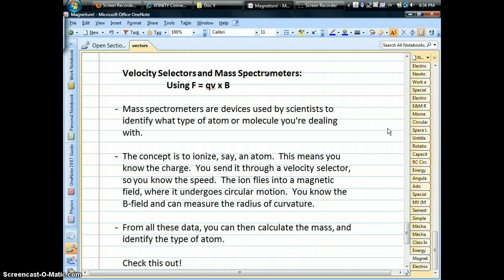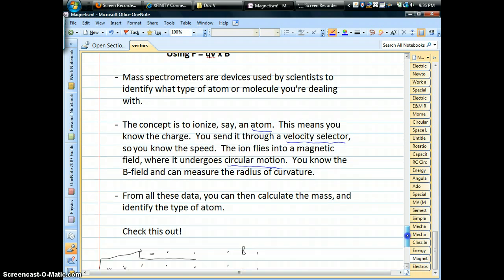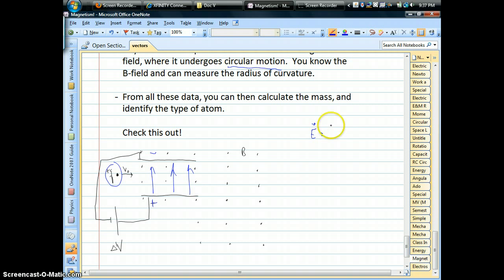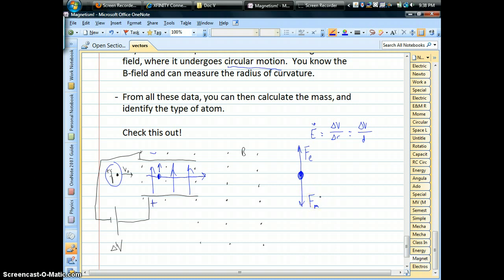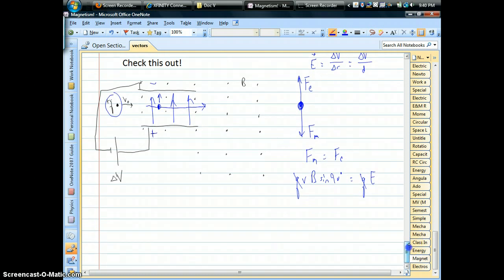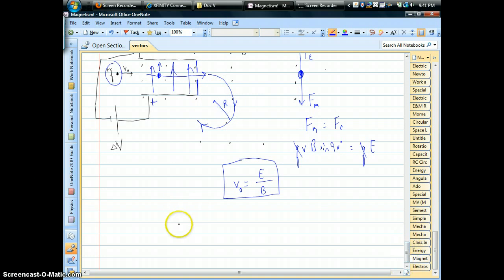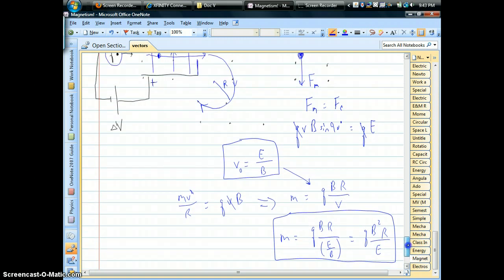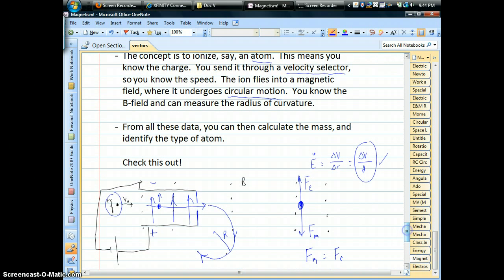Mass Spectrometer.avi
Check out how to think about problems involving mass spectrometers and velocity selectors.